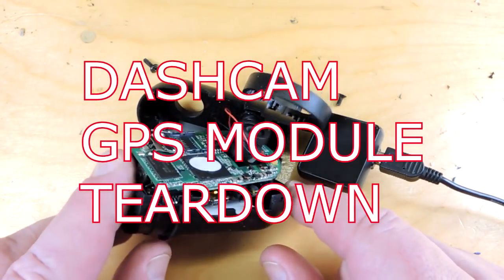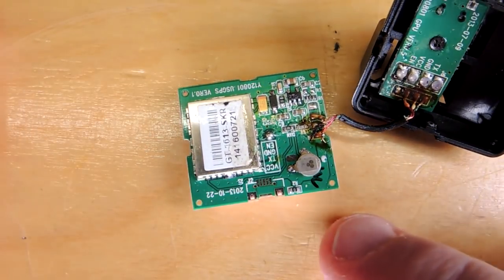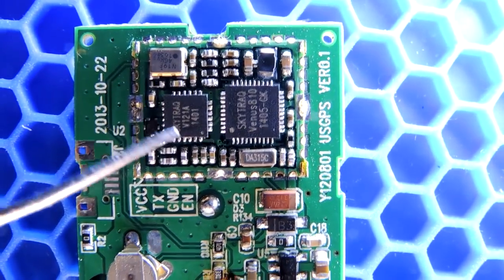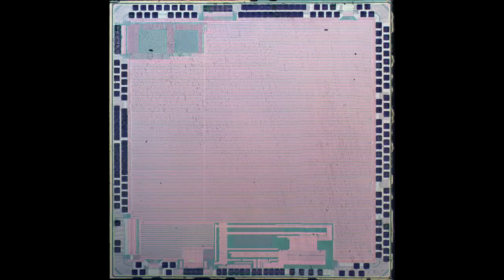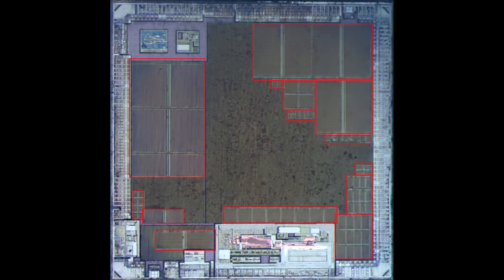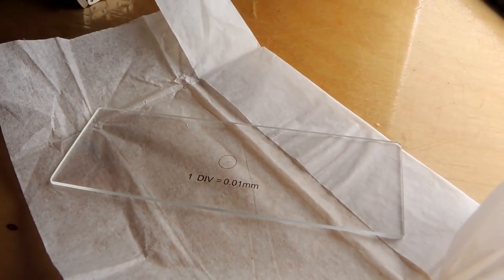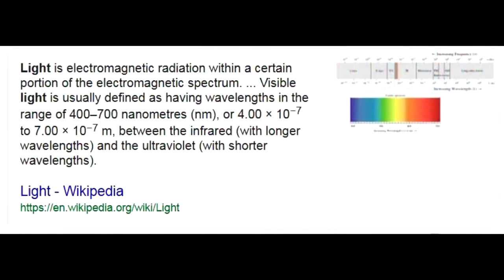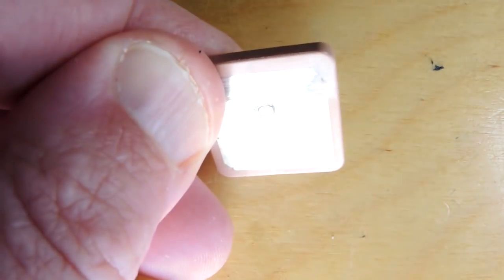Dashcam GPS Teardown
A look at the GPS module which was part of a Dashcam.  A look at a modern process node and the difficulty in analyzing silicon down to the gate level with a optical microscope.